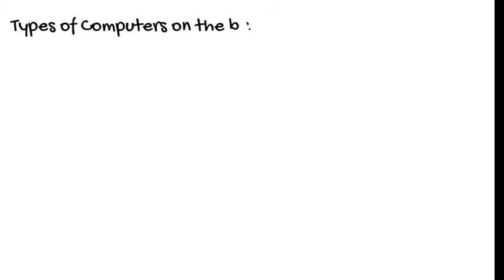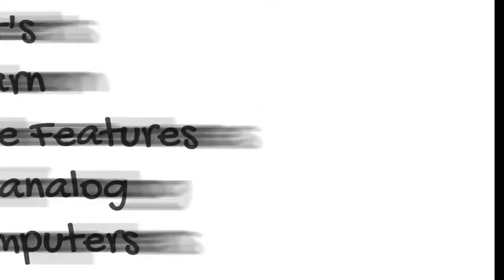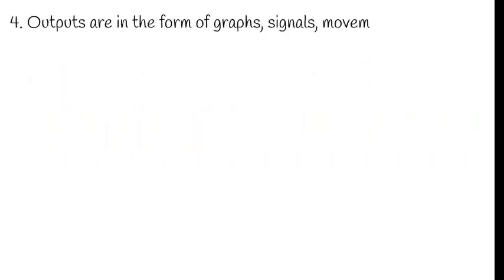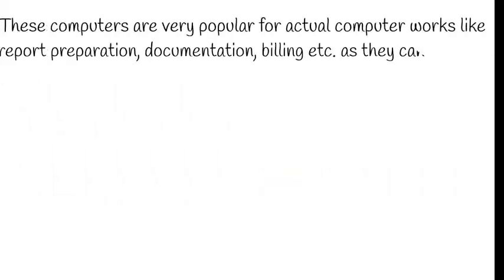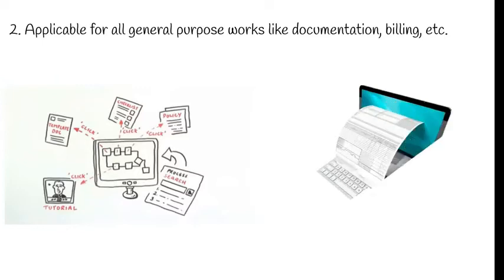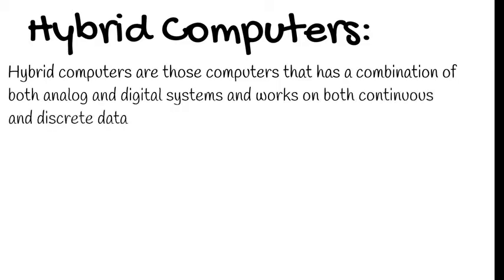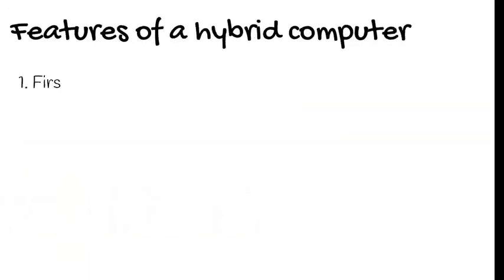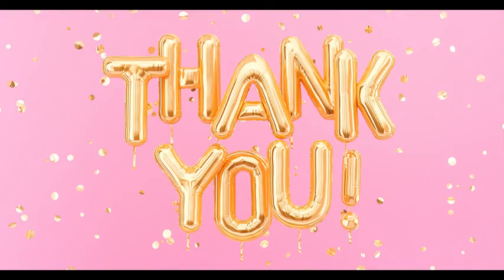Classification of Computer (Part II)